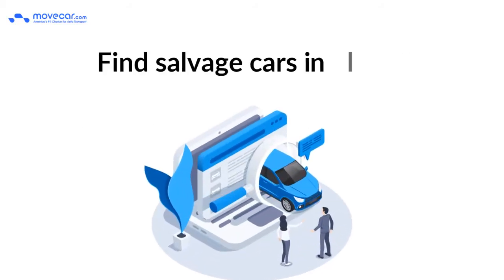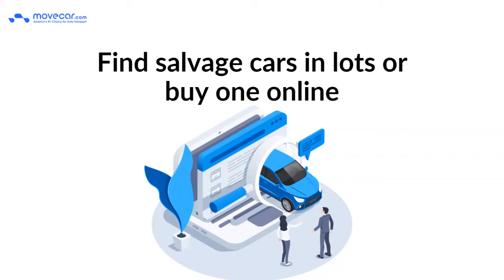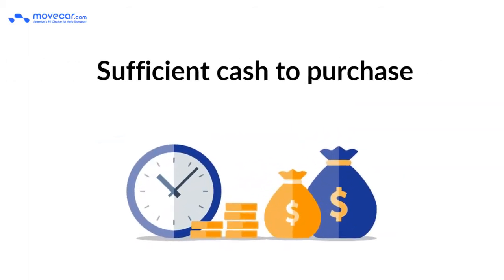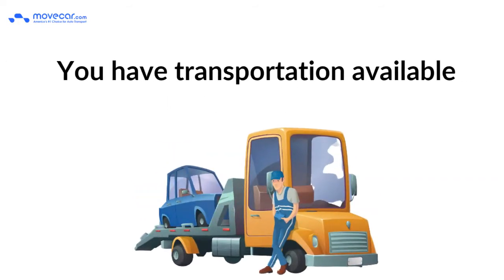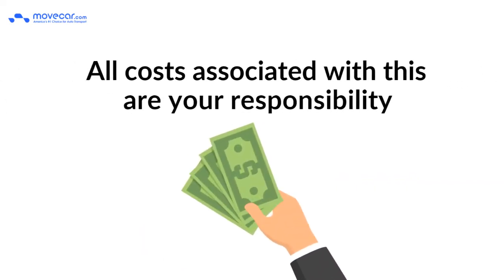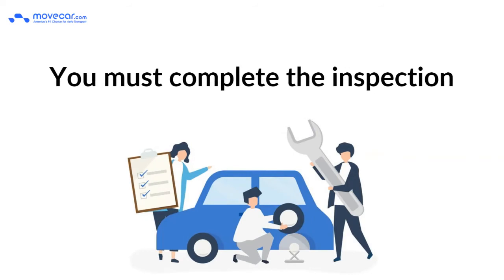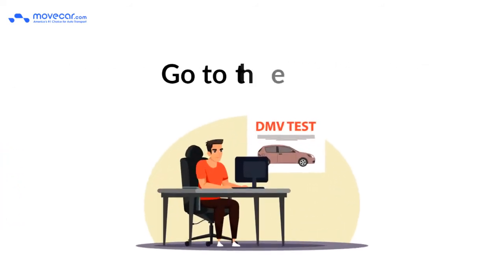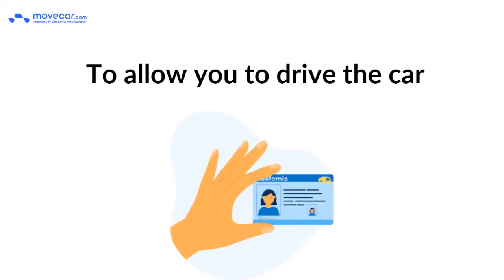How to Buy a Salvage Car | Move Car Auto Transport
How to Buy a Salvage Car.

1) You can either find salvage cars in lots or buy one online.

2) Get a mechanic to inspect the salvage car and advise you if it's in good working order. If you plan to disassemble it, have him inspect the parts. He can tell you if they work or not.

3) You must have sufficient cash to purchase the vehicle.

4) Make sure you have transportation available for your car. All costs associated with this are your responsibility.

5) You must complete the inspection. Before you can drive a salvage vehicle, go to the DMV. To allow you to drive the car, the state will conduct a salvage inspection.

Get in touch with movecar.com today and enjoy hassle-free transportation with a free quote and no 0 upfront payment.